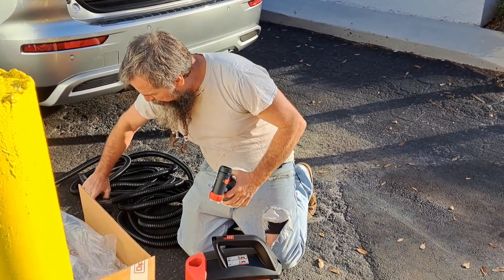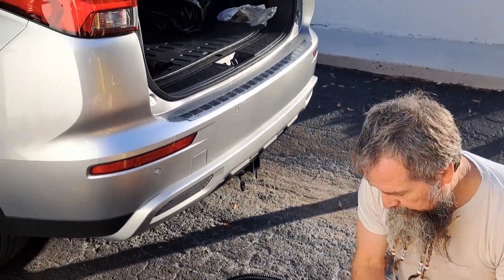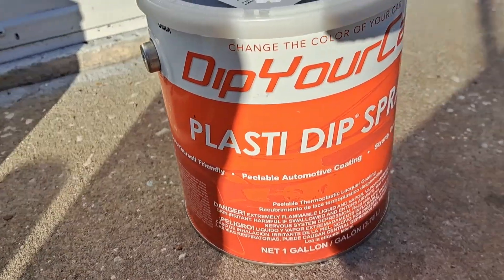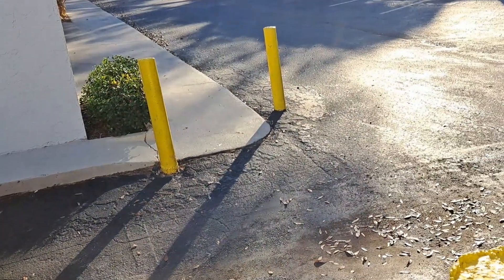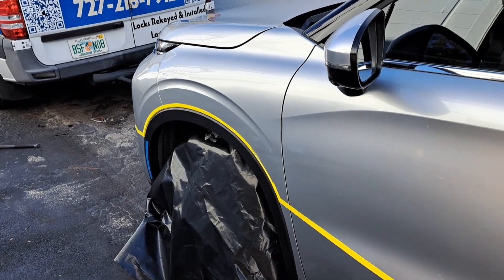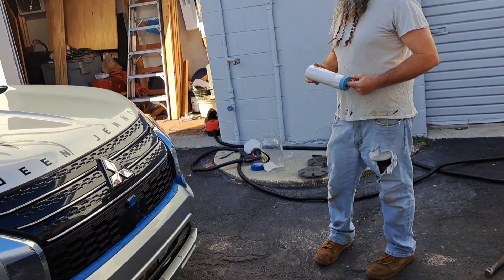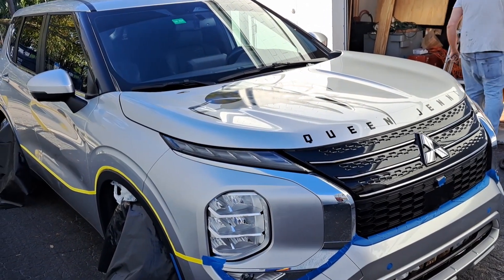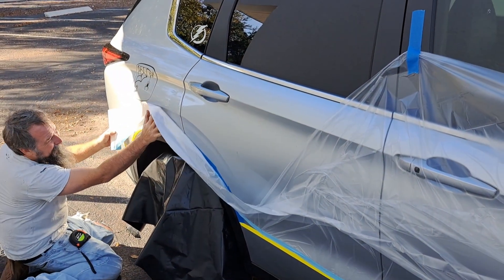Car Dipping with Color Shift Pearls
Lord Greybeard (@LordGreybeardsChannelofWisdom) and I decided to dip our vehicles using color shift pearls from dipyourcar.com. It was a fun experience, and they turned out amazingly awesome.